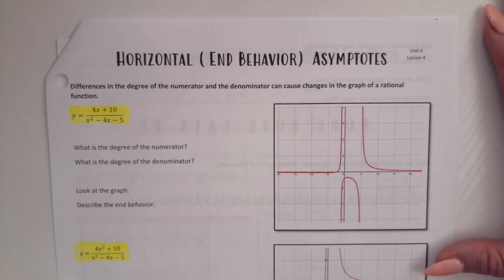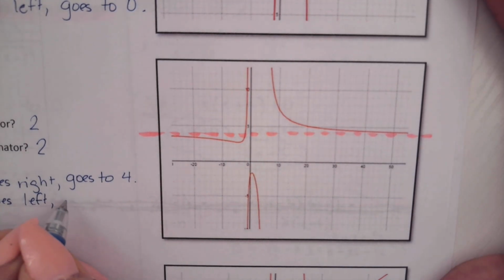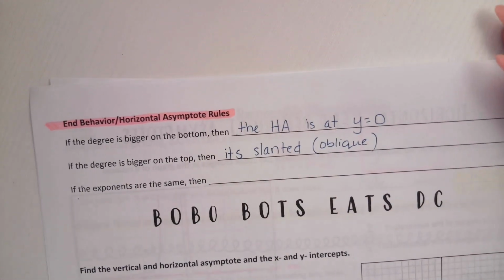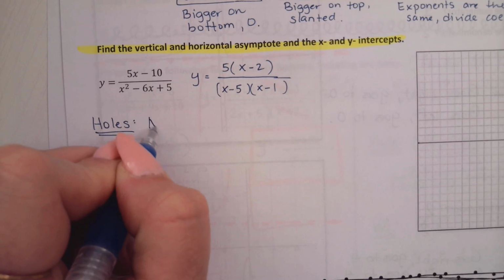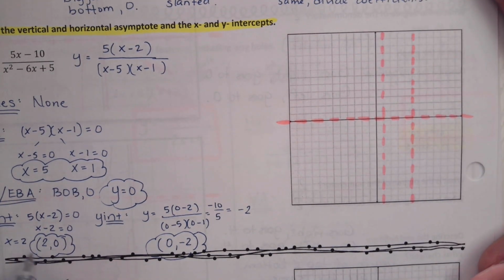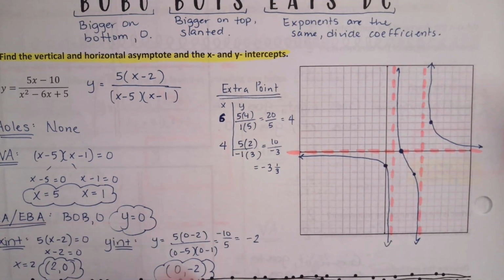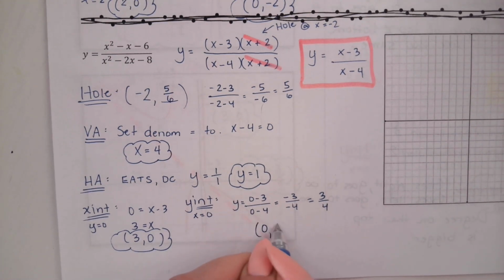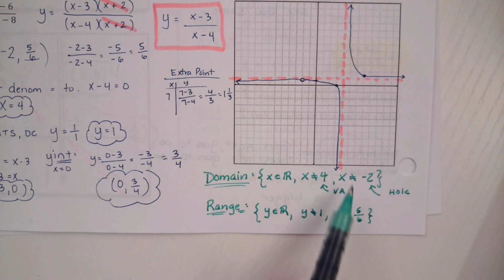Horizontal and End Behavior Asymptotes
Unit 6 Lesson 4: Learn how to find the horizontal asymptotes of a rational function and practice graphing rational functions.

0:00 Intro and discovery of how changing exponents affect the asymptotes
6:54 Review of the 3 types of end behavior asymptotes using the acronym BOB0 BOTS EATS DC
10:26 Graphing all key features including the end behavior asymptote on a rational function
19:13 Graphing all key features including the end behavior asymptote on a rational function (2nd example)